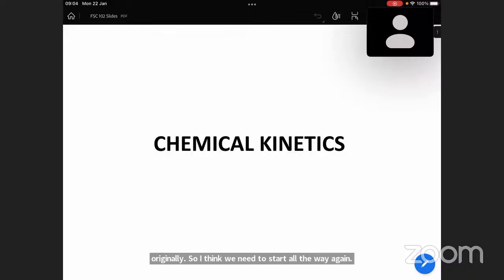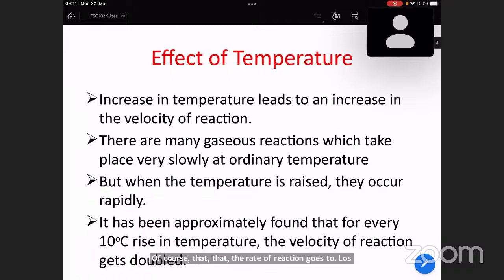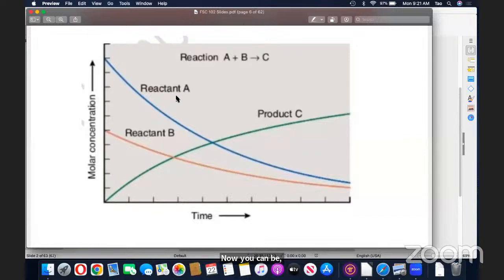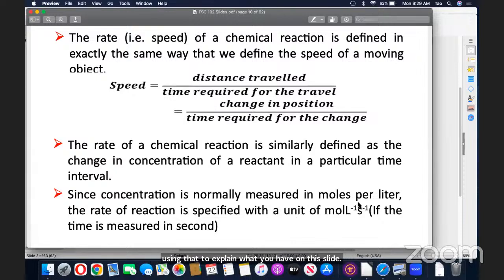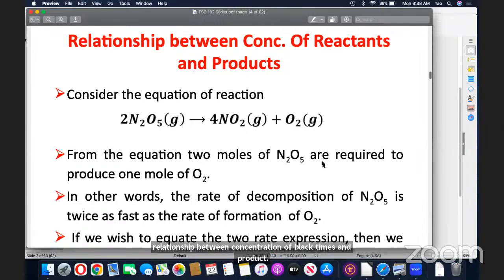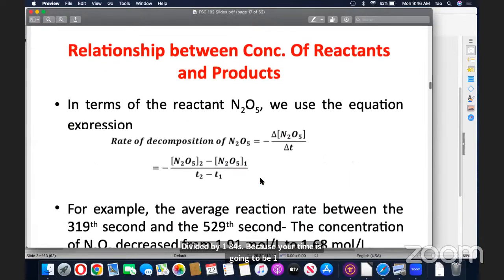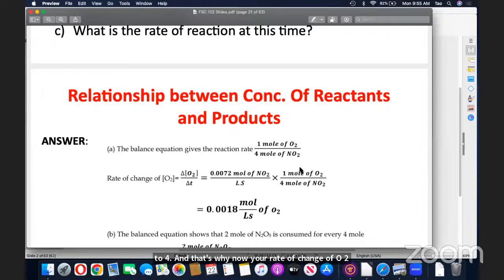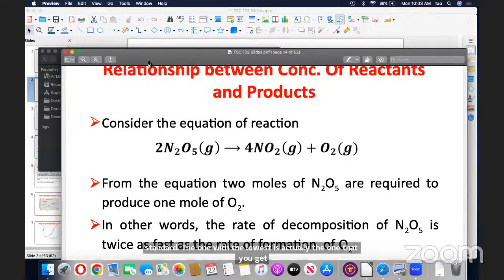FSC112-INTRODUCTORY CHEMISTRY I